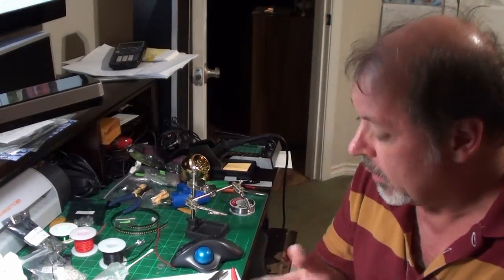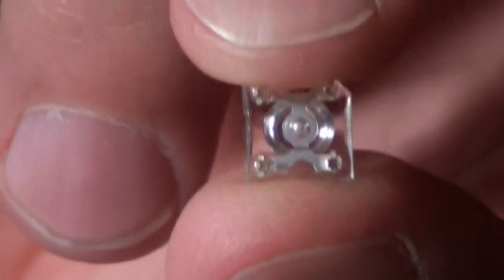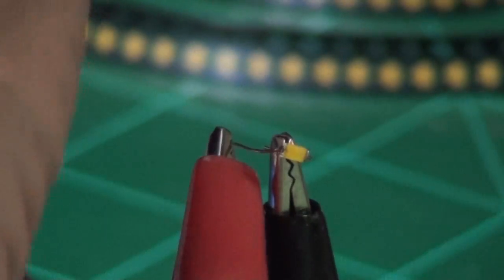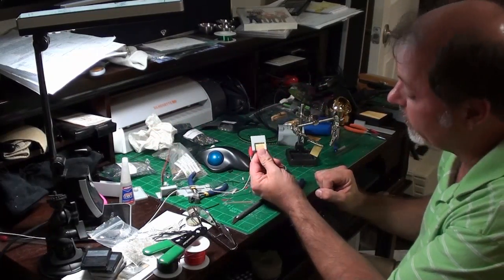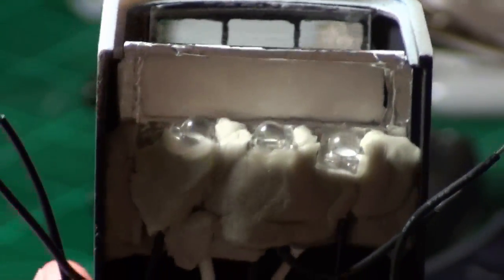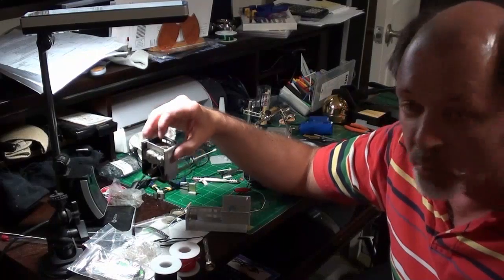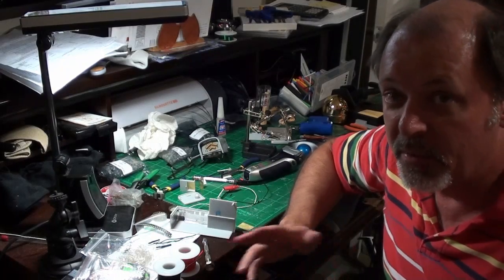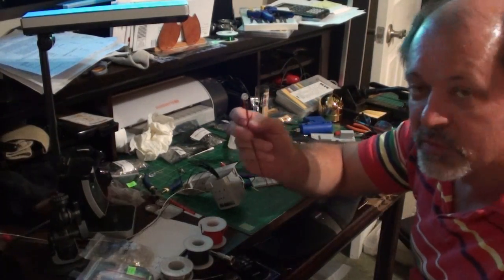Mercury 9 Part 20: More on the command center.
Just as the title says, more on the command center.  I have the interior done and I am now working on the exterior.